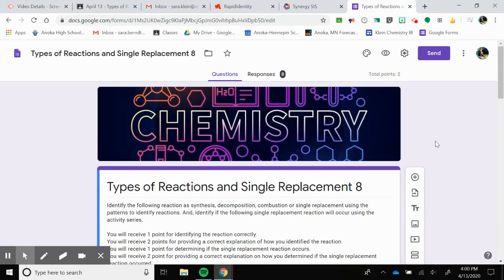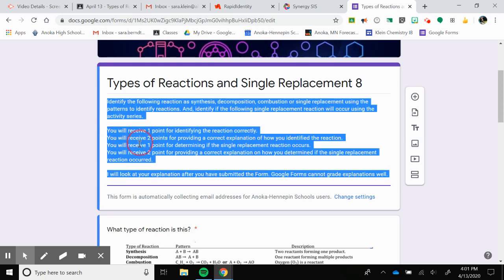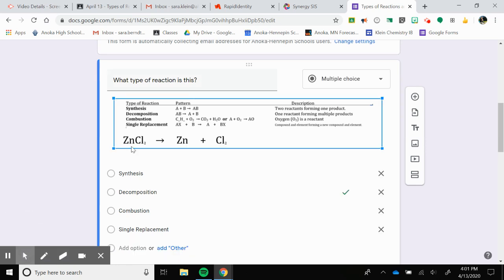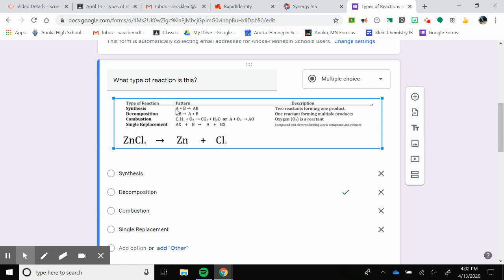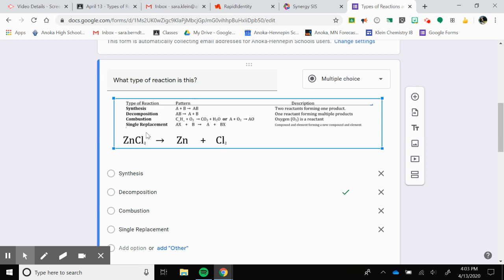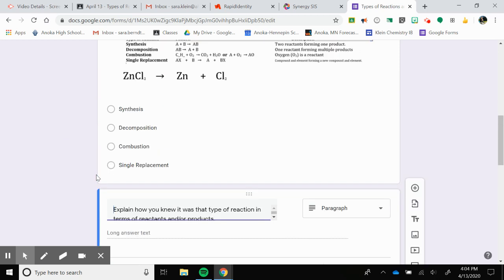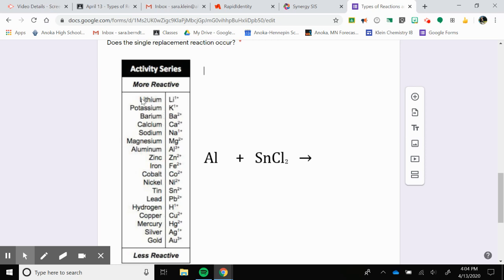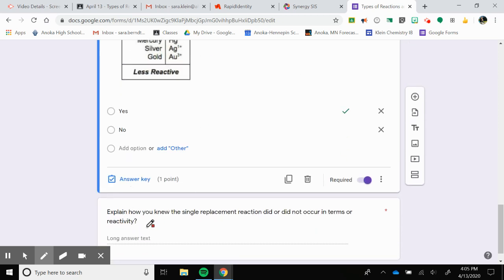April 14 Walkthrough to ToR and SR